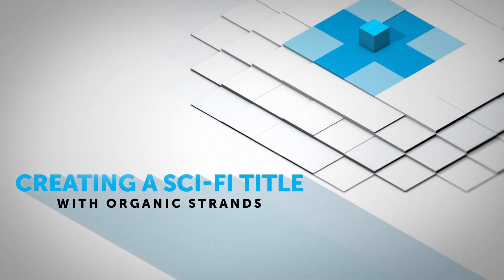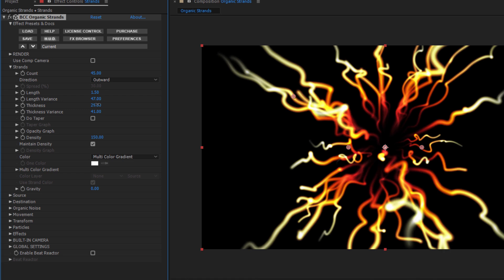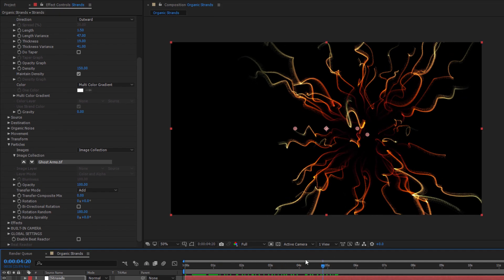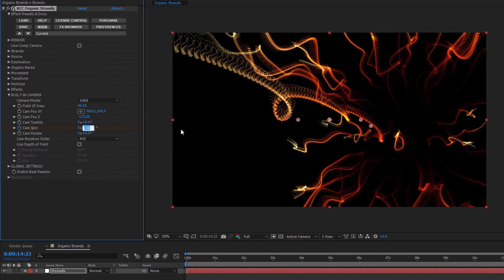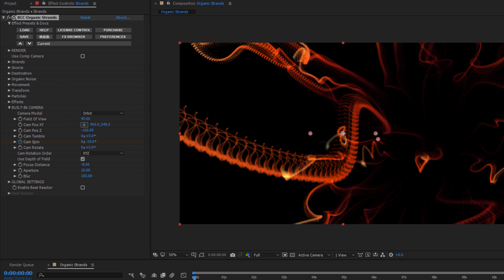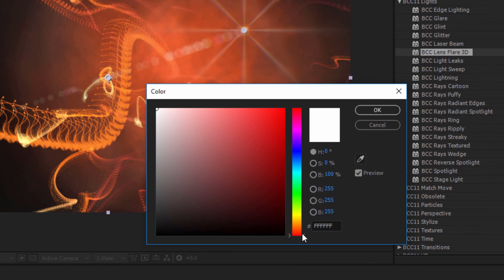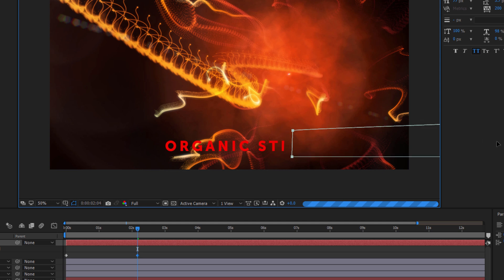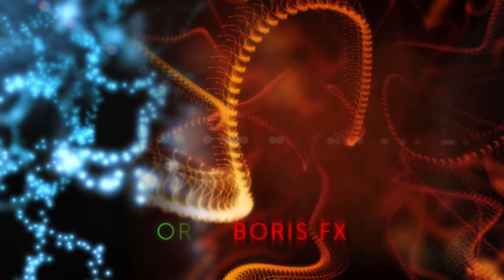Sci Fi Titles with Continuum's Organic Strands Particles and Adobe After Effects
Product Specialist Vin Morreale creates a trippy, sci-fi title sequence using Continuum's Organic Strands particles inside Adobe After Effects. Customize the look by quickly adjusting parameters, adding 3D camera movement, and layering Film Glows and Lens Flares. Plus, see how easy it is to tweak your finished look to strike a completely different tone.

* Please note: Although Vin is working in the beta version of Continuum 11, all filters covered are available in the current version, Continuum 10. *